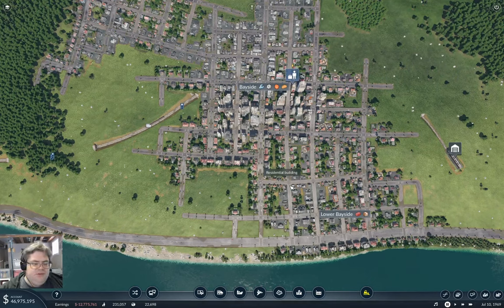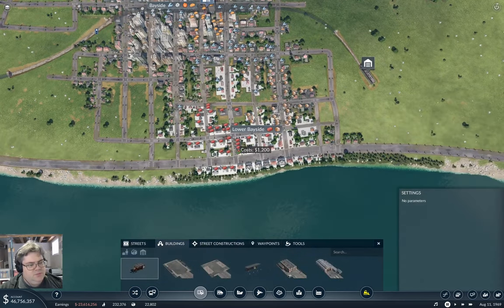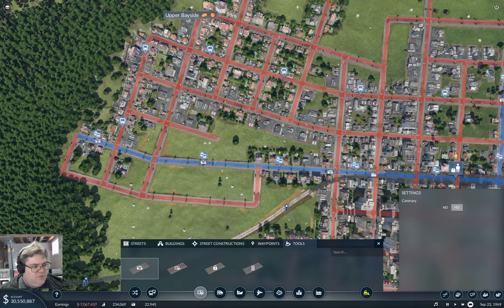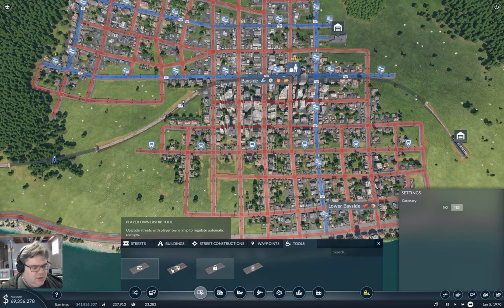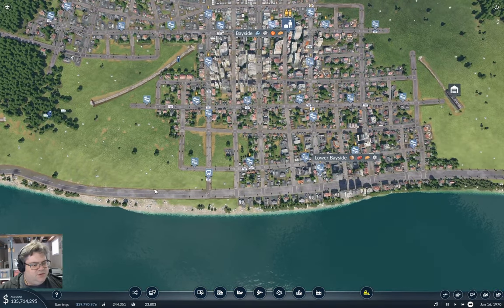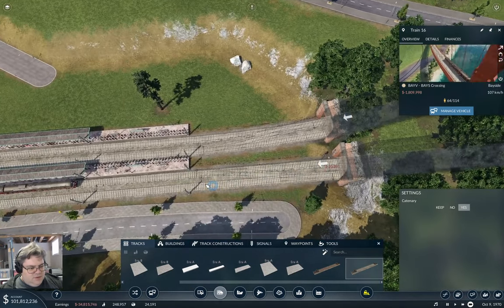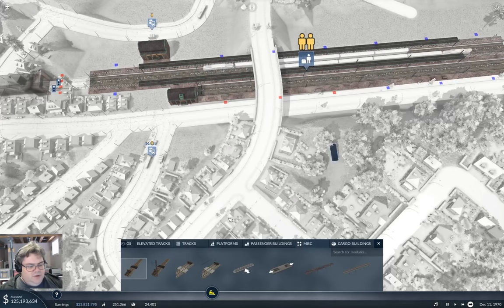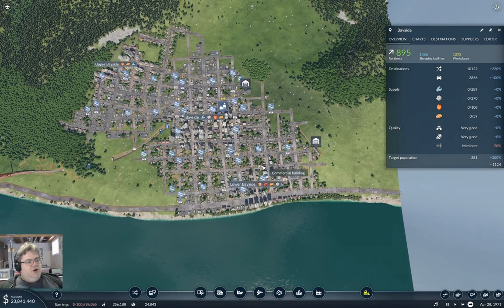Bayside Local Transport | Flattop County 22 | Transport Fever 2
Adding some local transport to Bayside which should greatly increase traffic on the bay crossing train line.